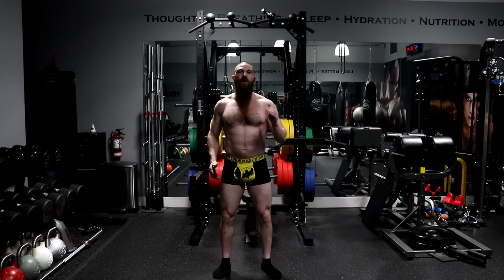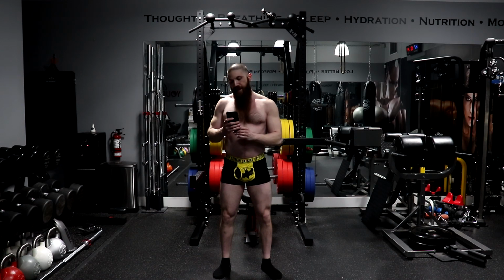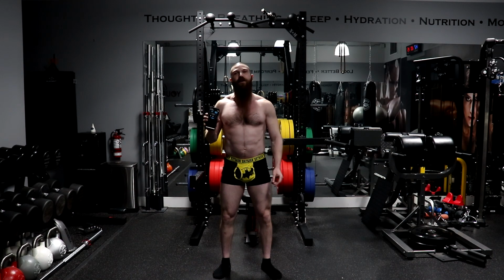20 Minute FULL BODY WORKOUT | Bodyweight Workout | BODYWEIGHT TRAINING | HIIT Workout | Home Workout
Are you limited for time and want to get in a Full Body Workout? Not a problem! All you need is 20 minutes and your body to perform 20 minute Full Body Workout. We'll be uploading new 20-minute workouts each Wednesday at 2pm. So, if you'd like to stay up to date with the new workouts, subscribe to our channel and hit the notification bell so you don't miss out on any of the workouts!!!

Just follow along as Holistic Health Coach, Stephen Daniele, takes you through a Home Workout Full Body Routine.

⏰TIMESTAMPS⏰
0:00 The Exercises
0:16 Introduction
2:05 First Round Pistol Squats
4:04 First Round Chin Ups
5:04 First Round V-Bar Dips
6:03 First Round Hanging Leg Raises
7:03 Second Round Pistol Squats
9:02 Second Round Chin Ups
10:02 Second Round V-Bar Dips
11:02 Second Round Hanging Leg Raises
12:02 Third Round Pistol Squats
14:01 Third Round Chin Ups
15:01 Third Round V-Bar Dips
16:01 Third Round Hanging Leg Raises
17:01 Fourth Round Pistol Squats
19:00 Fourth Round Chin Ups
20:00 Fourth Round V-Bar Dips
21:00 Fourth Round Hanging Leg Raises
21:51 Thanks for Tuning In. Please Like, Share, Comment, and Subscribe!!!

The exercise for this HIIT Workout are:
A1. Pistol Squat
A2. Chin Ups
A3. V-Bar Dips
A4. Hanging Leg Raises

To perform this Full Body HIIT Workout, you will go through the entire circuit 4 times. Each exercise will be performed for 12 repetitions, using a 3-0-1-0 tempo. That means that for each exercise, you will be going down for 3 seconds and coming back up for 1 second, without resting at the top or bottom positions of the movement. Once each exercise is complete, you will rest for 12 seconds before moving onto the next exercise.

Good luck, and we'll see you again next Wednesday at 2pm for another 20-minute workout!!!

If you would like a custom exercise program written for you and your specific goal, schedule a complimentary video consultation to see how we can help you